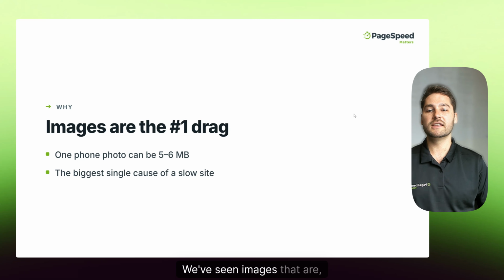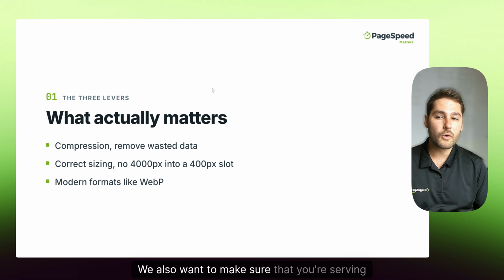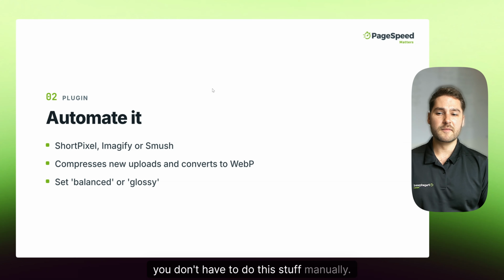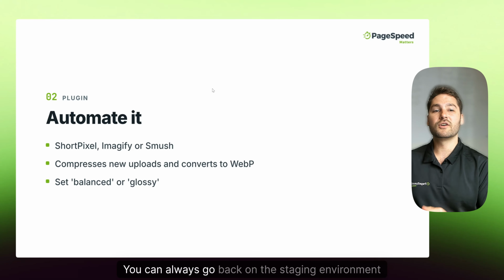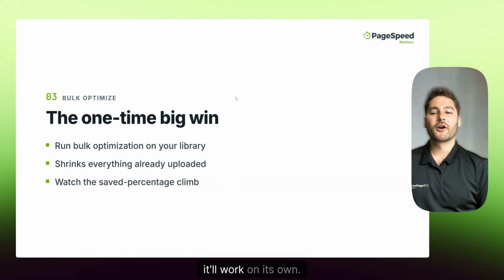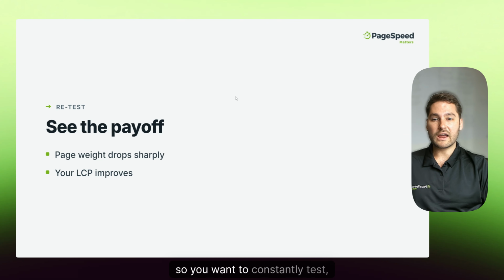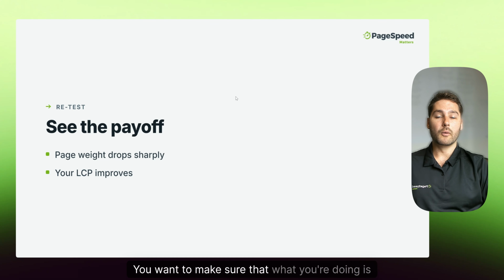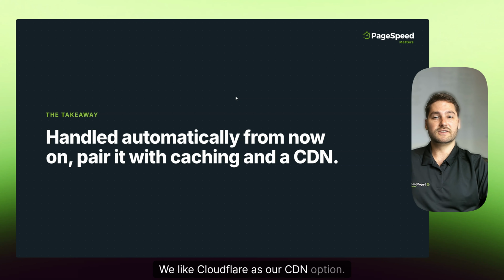How to Optimize Images in WordPress (Without Losing Quality)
How to optimize images in WordPress without losing quality. Compress, convert to WebP, and lazy-load your whole library automatically.

Images are typically 50 to 70 percent of a page's weight. WebP is 30 to 50 percent smaller than JPEG, so optimizing them is often the fastest single win on a WordPress site.

Chapters
0:00 Why images slow WordPress down
0:50 Compression, sizing and WebP explained
2:00 Choosing an image plugin
3:10 Bulk-optimizing your library
4:10 Lazy loading
4:50 Re-testing page weight